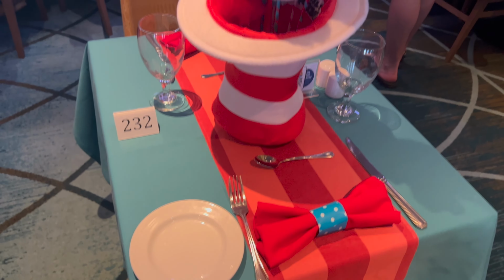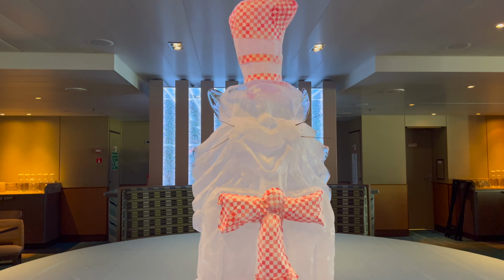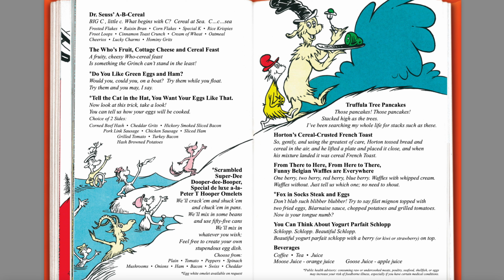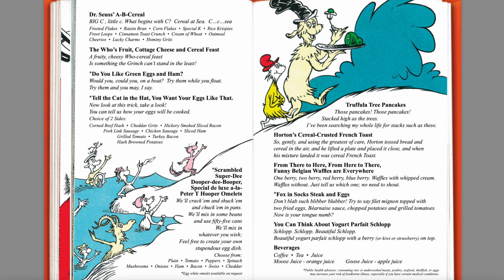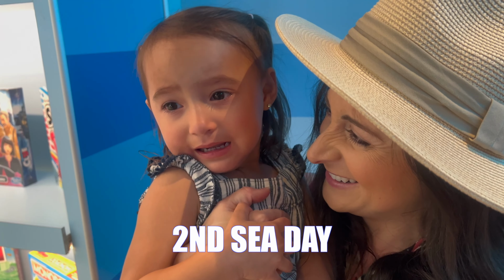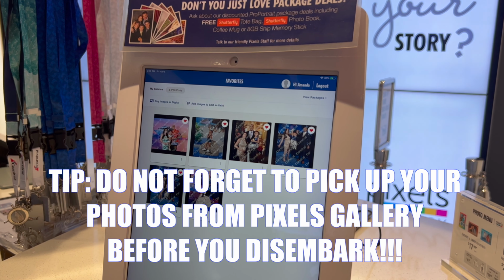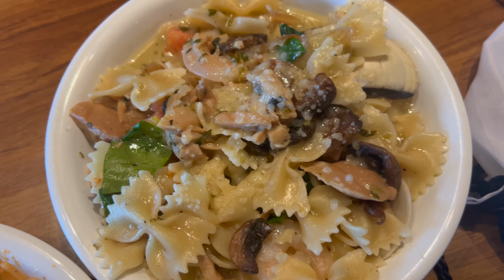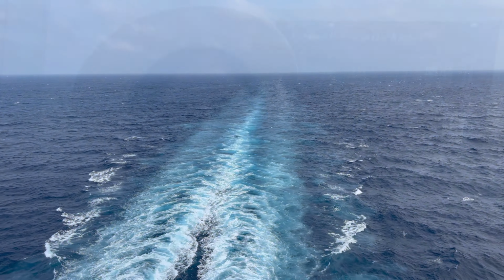Carnival Vista Vlog: SkyRide, Waterslides, Cucina Del Capitano Free Lunch | Prepping for Debarkation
Episode 8: Sea Day 3 of 3 on @CarnivalVista

Green Eggs. Pasta. Riding a bike in the sky.

The final day of our Carnival Cruise arrived!

We started our fun day at sea with the Dr. Seuss Green Eggs and Ham Breakfast. This specialty dining was a unique and colorful experience.

 For lunch, we ate the free Pasta Bella Bar at Cucina Del Capitano.

Justin rode SkyRide and went down the waterslides.

We packed up our cabin and did a bunch of other important final cruise day to-dos!

We had an amazing 7-day babymoon cruise and are so grateful for the moments our family shared! We are excited to cruise with both of our daughters in 2024!

If you have any questions about Carnival Vista, our ports or cruising in general, please reach out!

Happy Cruising!
Justin, Amanda and Madison Barretto

Final cruise day tips:

🛳 If you plan to have Carnival staff take your luggage off the ship on the final day, pick up zone tags from Lido deck and place your suitcases outside of your room by the evening.

🛳 Pick up your photos from Pixels Gallery.

🛳 Cash out casino earnings.

🛳 Try anything you didn't get a chance to try: eating at a certain restaurant or doing onboard activities; i.e., SkyRide, waterslides, obstacle course, etc.

🛳 If your VIFP status is GOLD or higher, pick up your pin from Pixels Gallery.

🛳 Pack! Check all drawers and cabinets, the safe and look under the bed to make sure you don't forget anything.

🛳 Check-in for your flight.

🛳️ Check out our Amazon storefront to see our favorite CRUISE GADGETS

⏰ Time Stamp:
00:00 Introduction
00:58 Carnival Cruise Green Eggs and Ham Breakfast
06:45 Carnival Vista Camp Ocean
08:59 Pixels Gallery VIFP pin
09:27 Cucina Del Capitano free Pasta Bella Bar
11:24 Chocolate Extravaganza at The Sweet Spot
12:05 Amanda relaxing on deck
12:41 Pizzeria Del Capitano
13:22 Carnival Vista SkyRide
14:38 Carnival Vista waterslides: Kaleid-O-Slide and Twister
16:05 Packing and luggage zone tags explained
17:10 Final dinner in the Main Dining Room
17:58 Outro
18:24 Debarkation